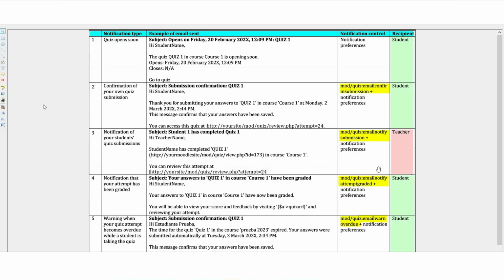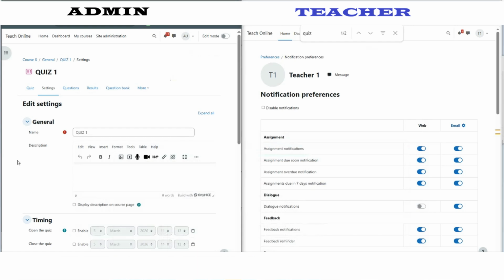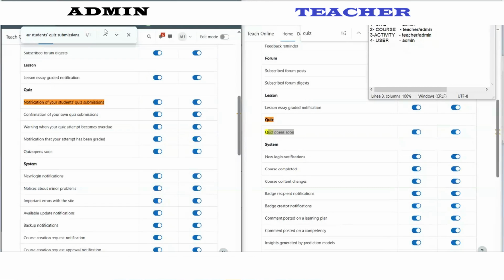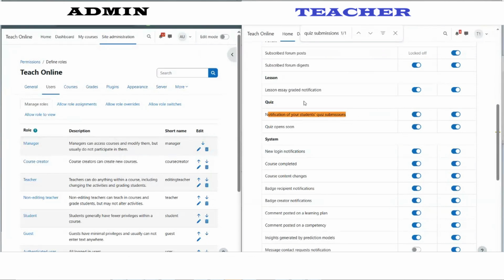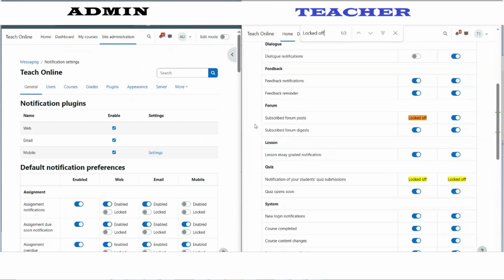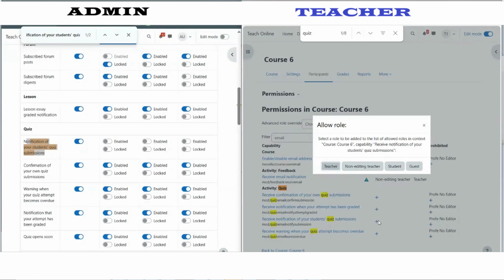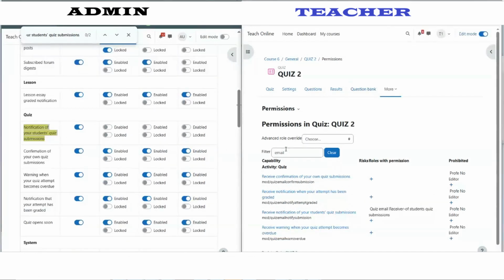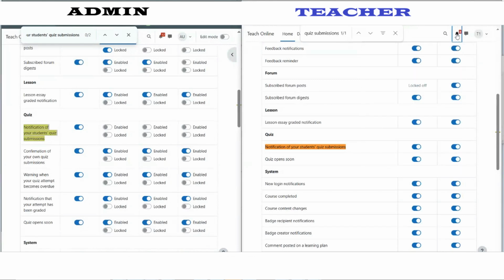Moodle Quiz Email Notifications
Create your free course and learn to add content and users

Moodle Email Notifications for Quizzes | Complete Guide
Learn how to configure and manage email notifications for quizzes in Moodle. In this video, we cover how Moodle sends automatic email alerts related to quiz activity — including attempt confirmations, grading notifications, and results — so students and teachers always stay in the loop.
What you'll learn:

How Moodle quiz notifications work
Settings that control when emails are triggered
Configuring notifications at the site, course, and user level
Differences between manual and automatic grading notifications

Whether you're a Moodle administrator, teacher, or course designer, this guide will help you ensure your users receive the right information at the right time.